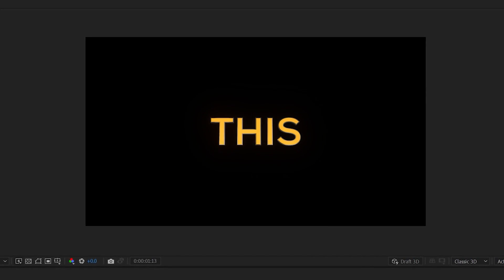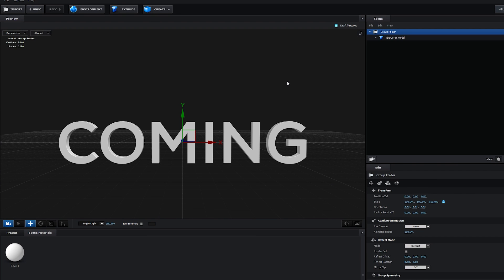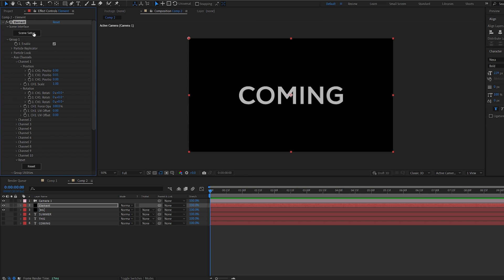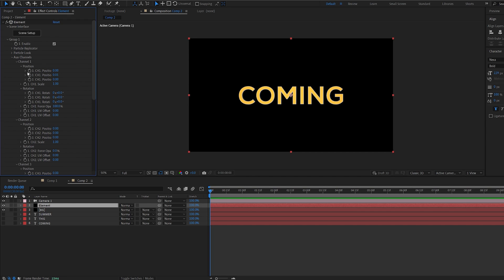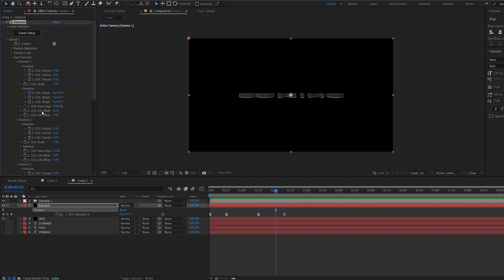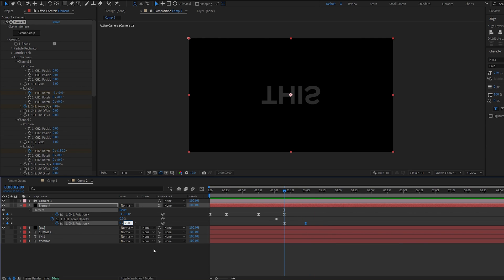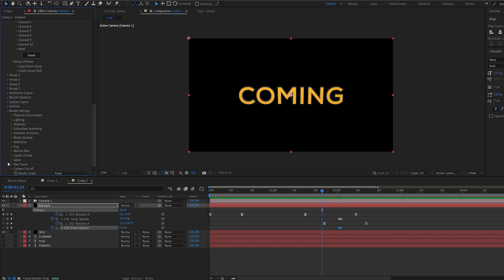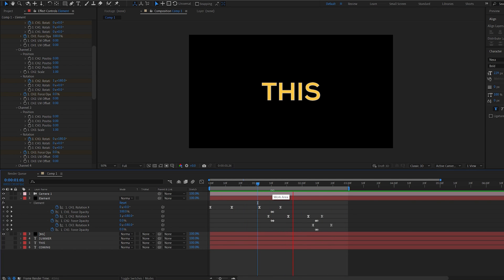3D Transition Text In After Effects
How to create smooth transitions 3d text animations.

This is a very common method i used for many text animations in the past when creating ads and such. Hope this was not too confusing and insightful!